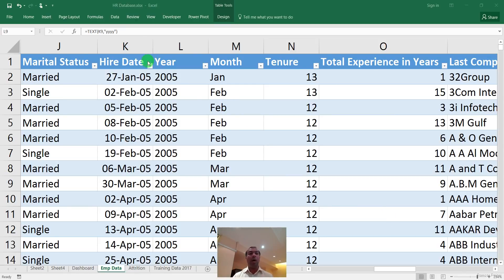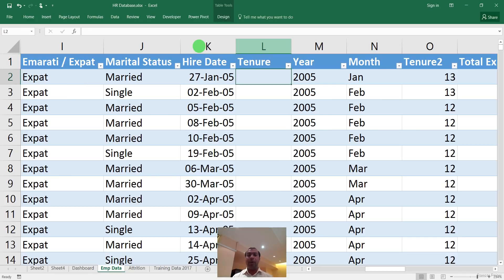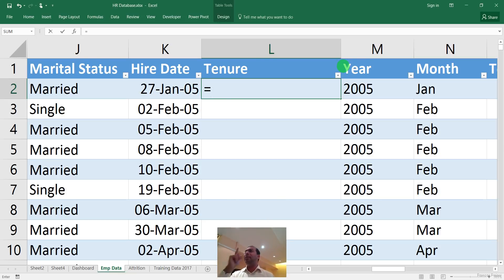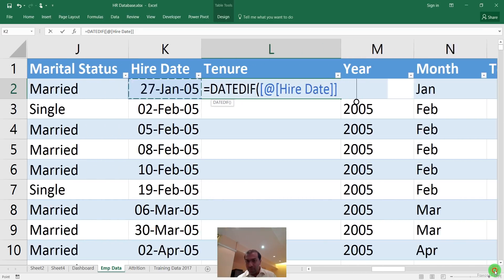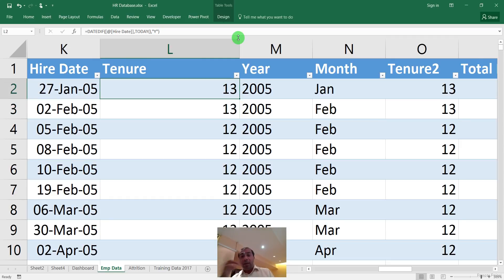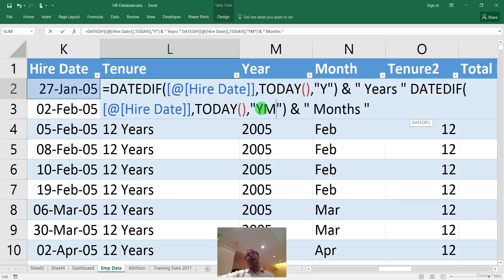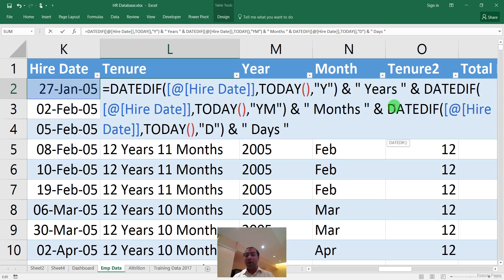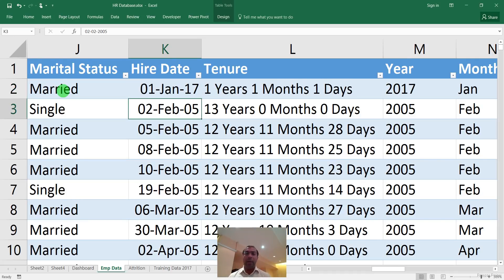Calculate Tenure in Excel Calculate Age in Excel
Trainer :
Ramzan Rajani

Happy Learning !